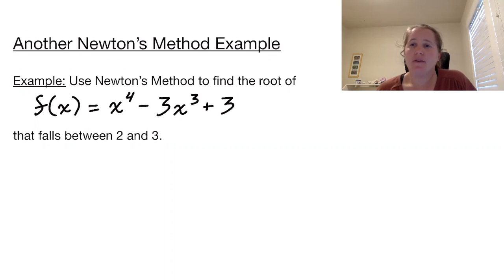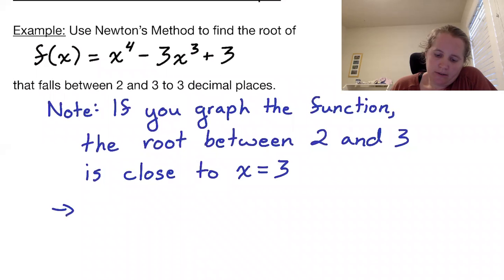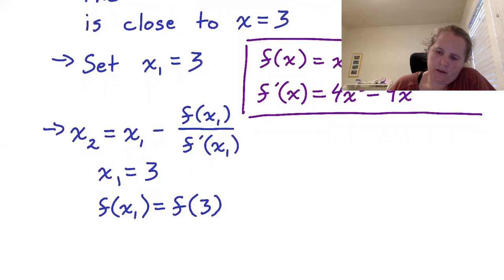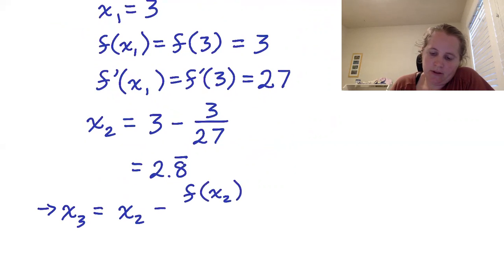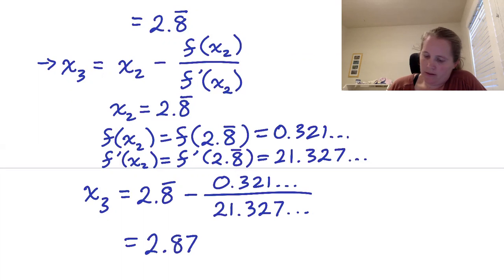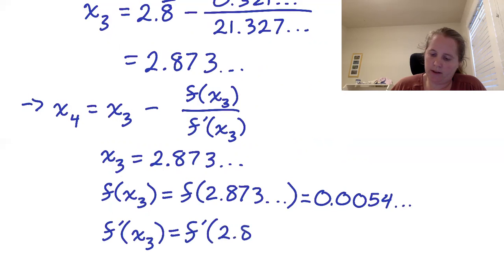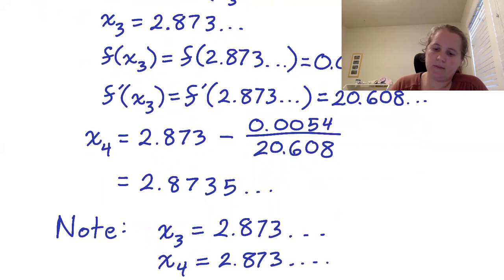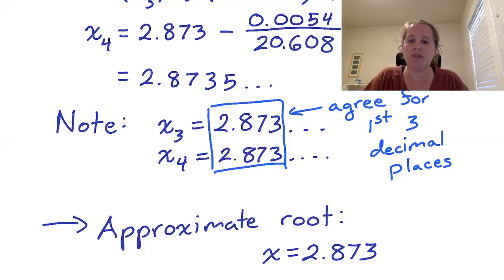Section 4.1, part 3: Another Newton's Method Example